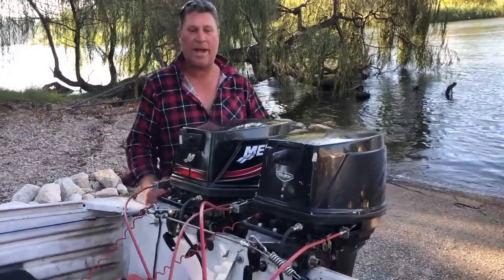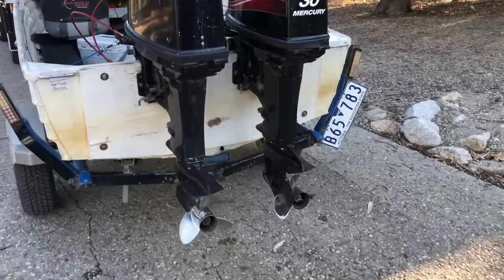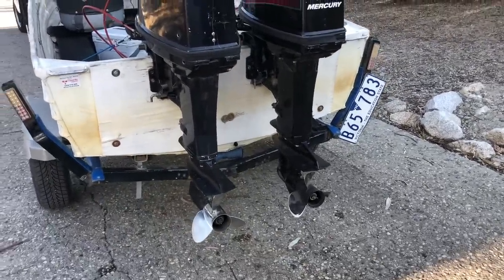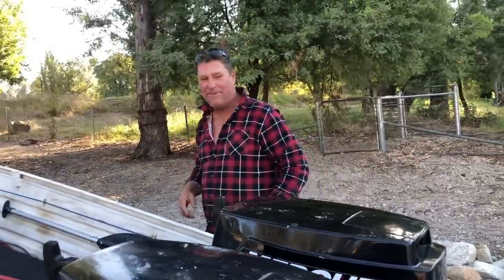twin outboard tinny, fastest dingy ,twin motor skiff boat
two  tohatsu 30hp outboard motors aluminium boat ,forward steering , Murray river , old dehaverland boat , in Albury Wodonga river system